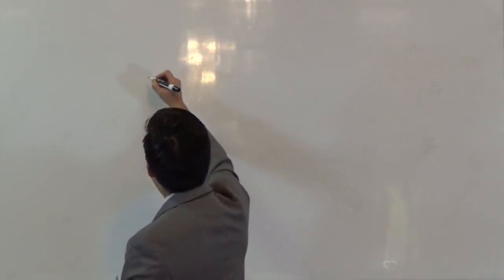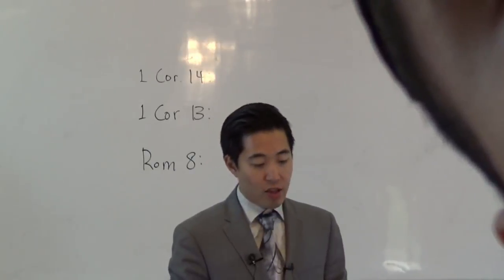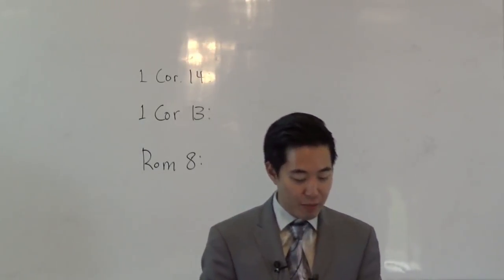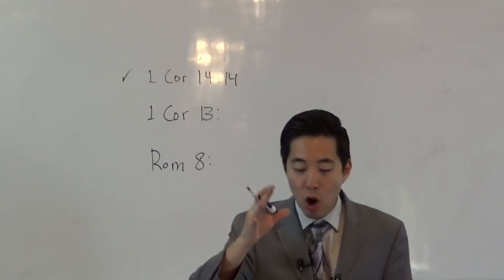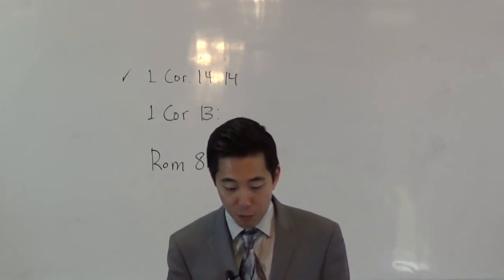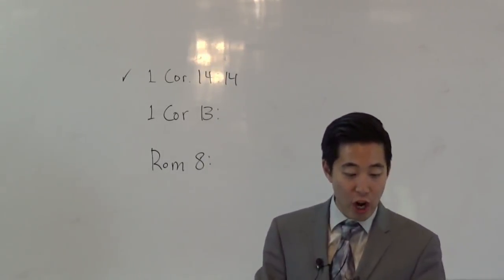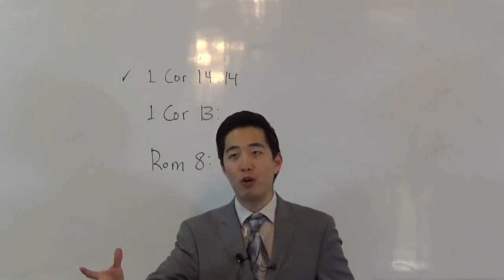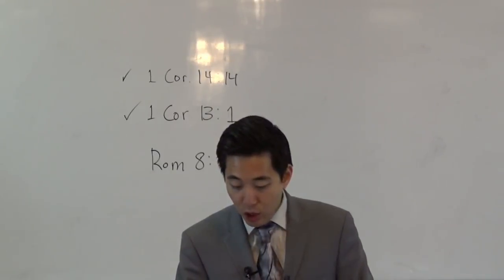Is God REALLY Okay with Speaking in Tongues? - Dr. Gene Kim